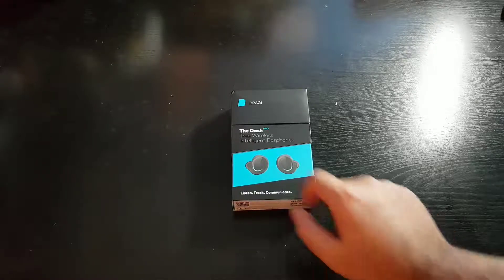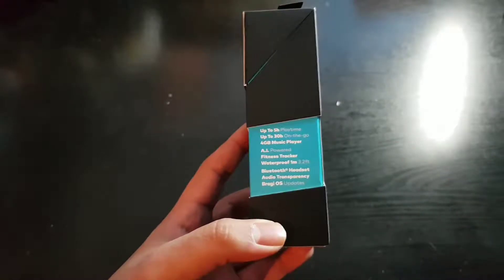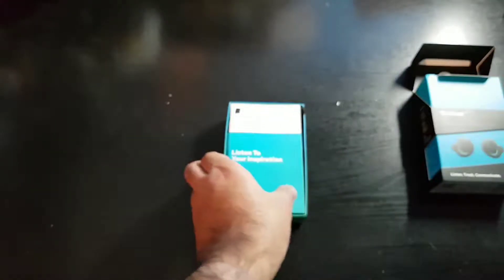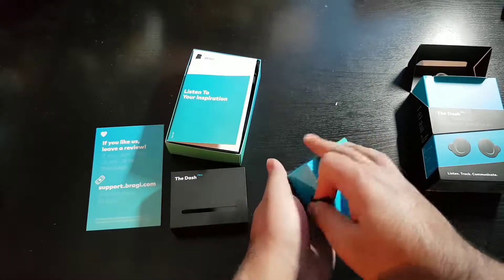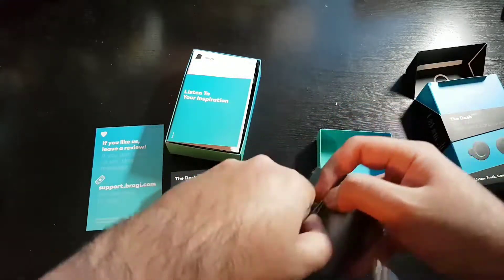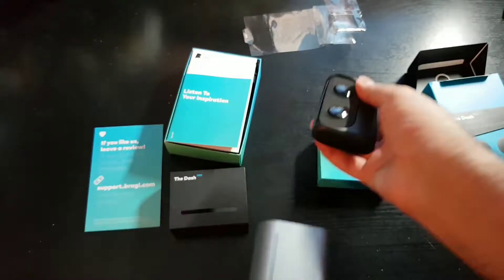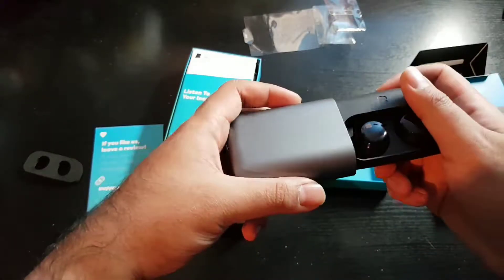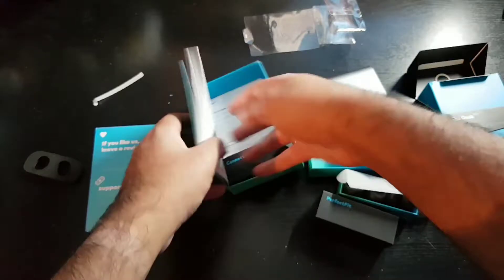Bragi Dash Pro Unboxing